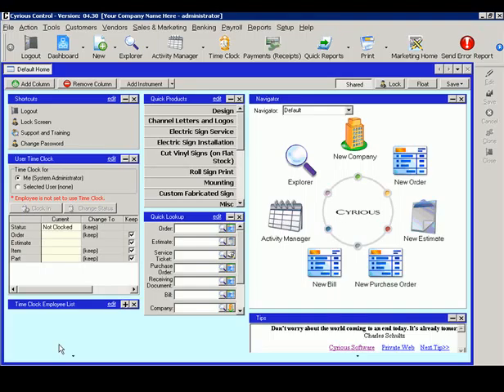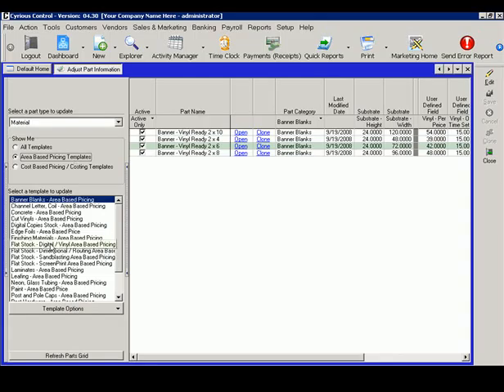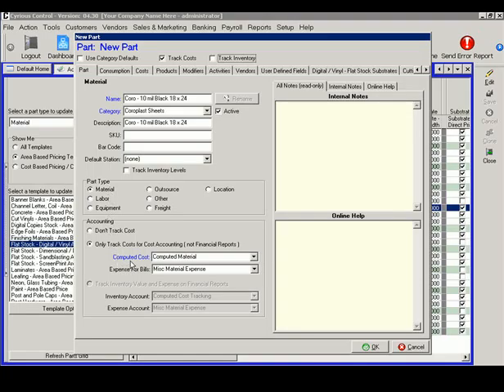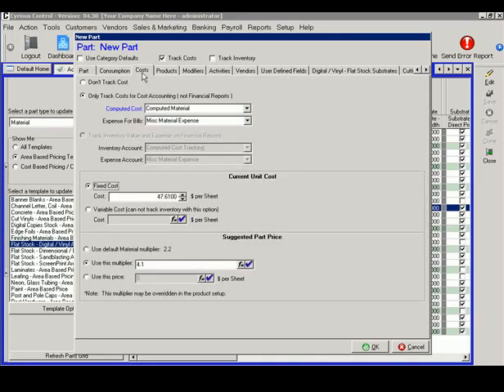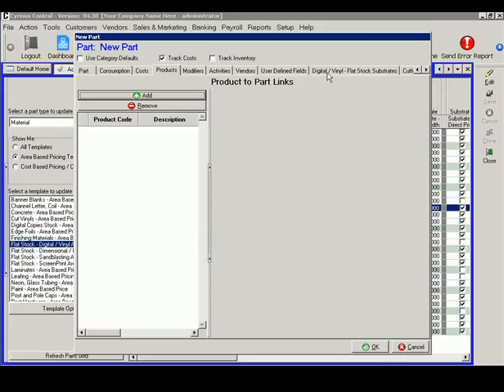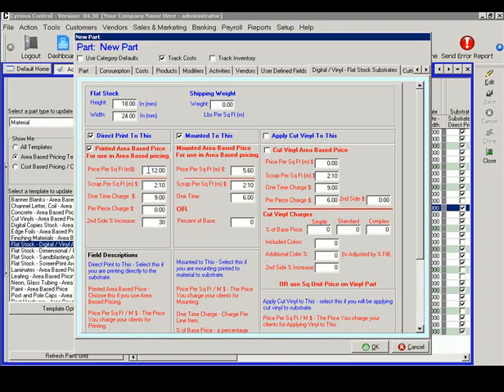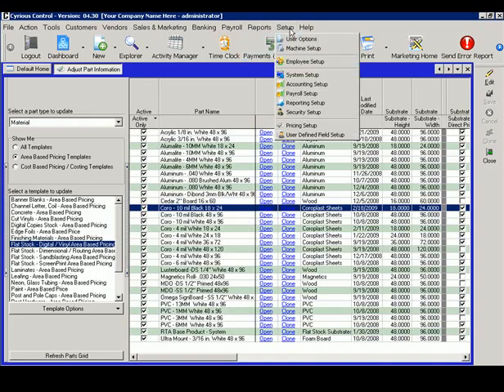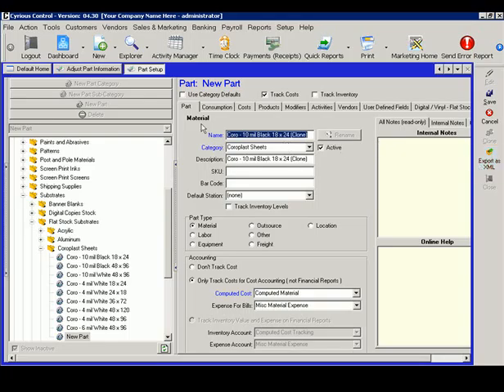add additional parts